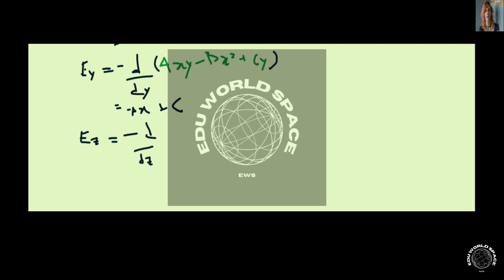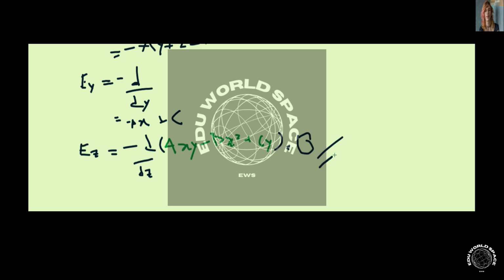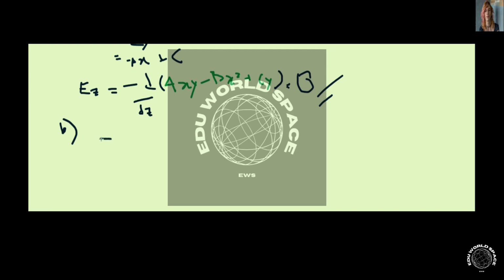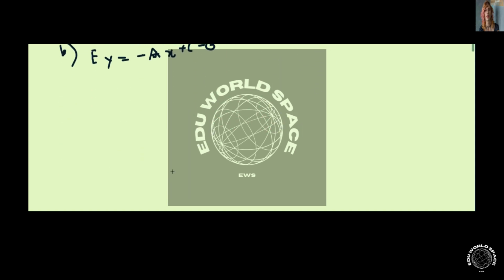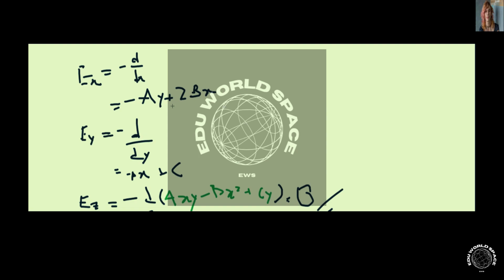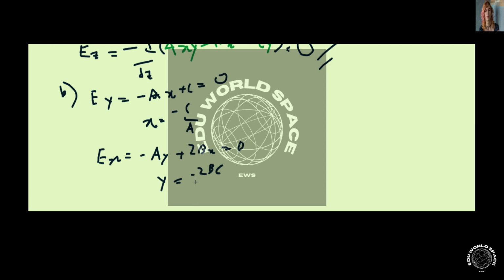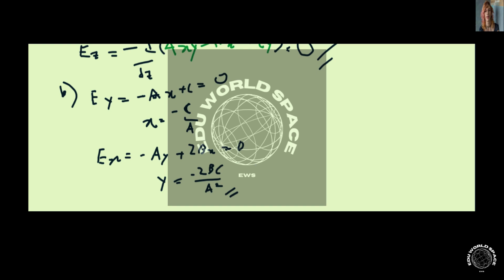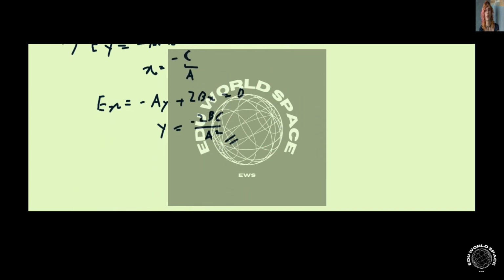In a certain region of space, the electric potential is where and are positive constants. (a) Calcul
In a certain region of space, the electric potential is where and are positive constants. (a) Calculate the , and -components of the electric field. (b) At which points is the electric field equal to zero?